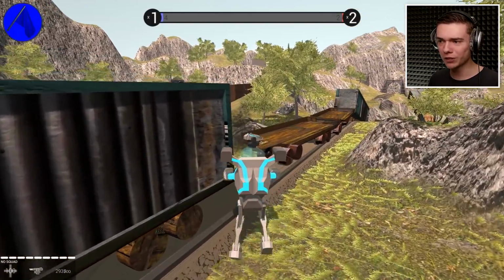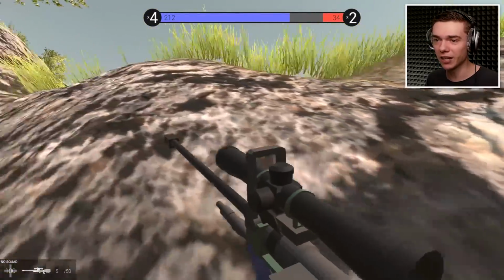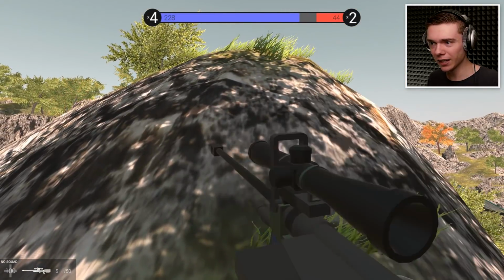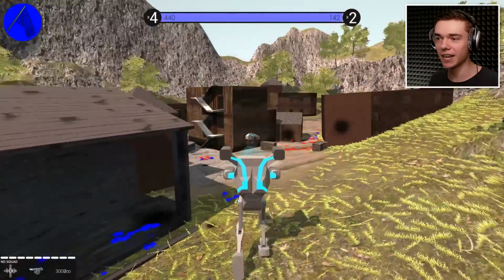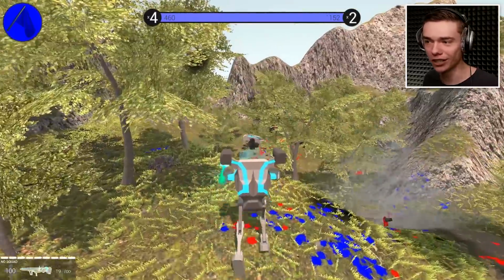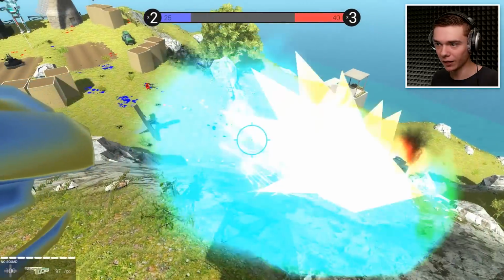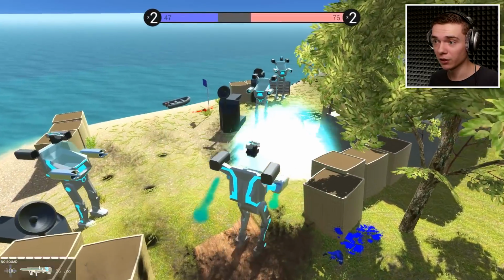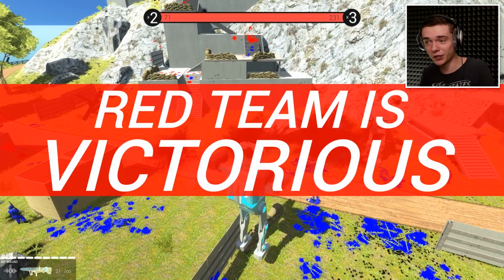UNBELIEVABLE MECHA ROBOT IN RAVENFIELD (Ravenfield Funny Gameplay)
The coolest Ravenfield mod ever: The RC Mecha Robot!

Big thanks to the Ravenfield community for making these awesome Ravenfield Steam Workshop Creations!